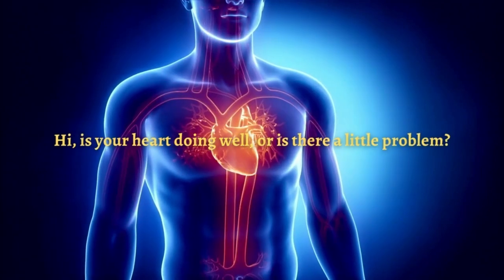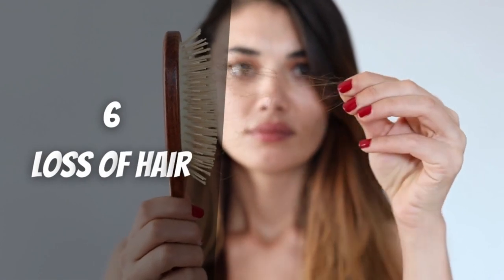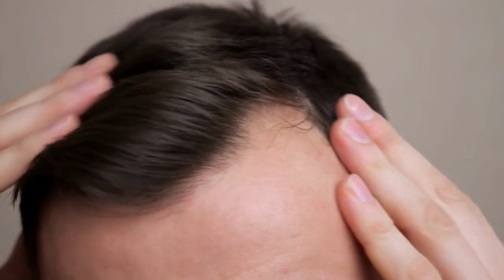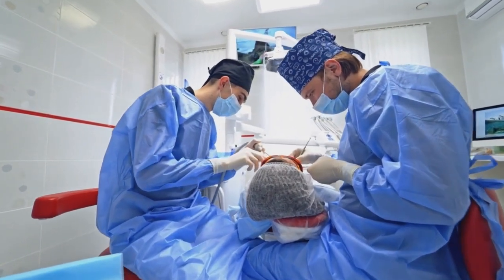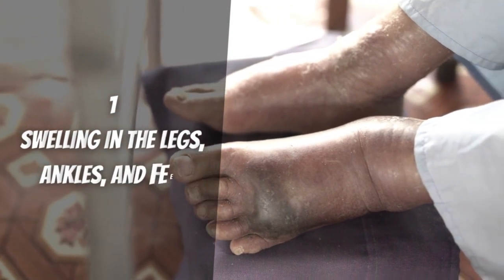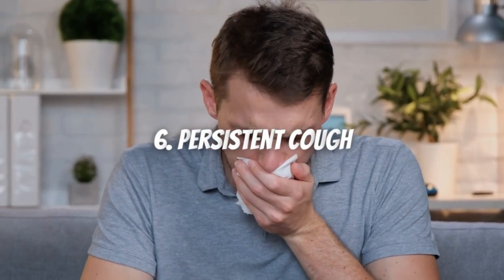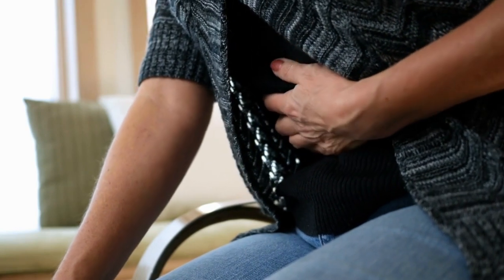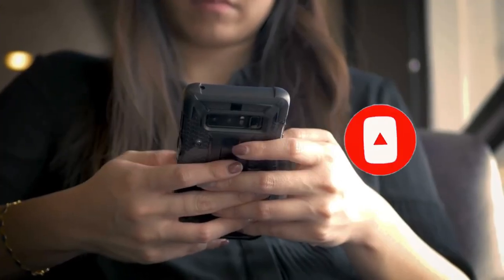7 Signs In Your Body That your Heart Might Not Be Well - The 7 Symptoms Of Heart Problems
7 Signs In Your Body That your Heart Might Not Be Well - The 7 Symptoms Of Heart Problems. !!!

Hi, is your heart doing well, or is there a little problem? Today, we will discuss the seven signs that show your heart isn't 100%. We are going to divide this video into parts. The first part concerns the seven things you can look for to tell if something is wrong with your heart. In the second part, we'll go over the seven signs. It will be a complete video, so stick around until the end. What are the seven signs you should be aware of that they may be showing us that you have a heart problem;

#7.Frank's sign
#6.Loss of hair
#5.Xanthelasma
#4.Arch or senile Halo
#3.Cyanosis
#2.Ulcers
#1.Swelling in the legs, ankles, and feet
#7.Shortness of breath
#6.Persistent cough
#5.Shortness of breath
#4.Generalized weakness
#3.Nocturia
#2.Intermittent claudication
#1.Chest pain

I put a lot of work, effort, and energy into making this video. I hope you enjoyed the Top 10 Tips To Make Your COFFEE Super Healthy and Nutritious - Try These Now & our video with the Top 10 Healthiest Foods in general, a lot of time & effort was invested in it.

So you don't miss all the new videos we publish every we